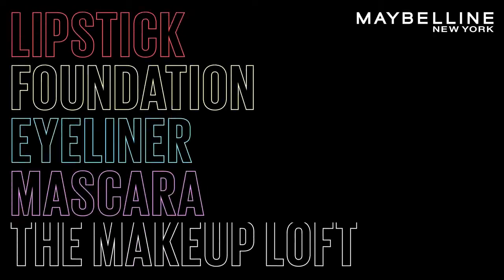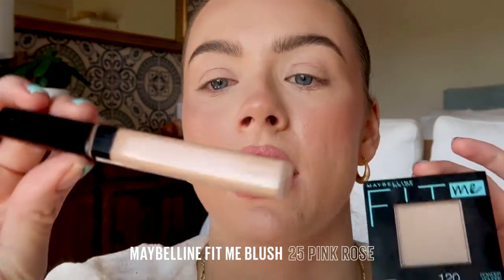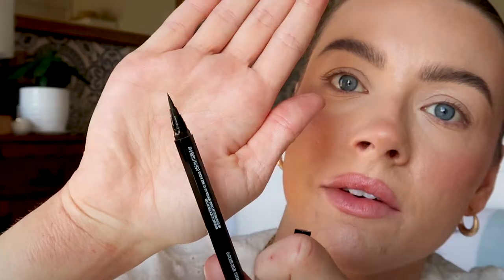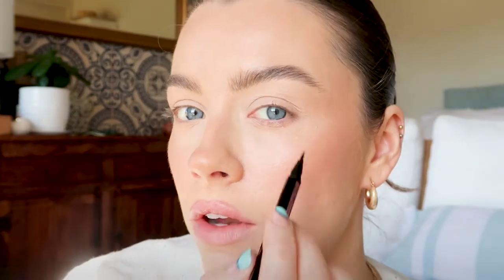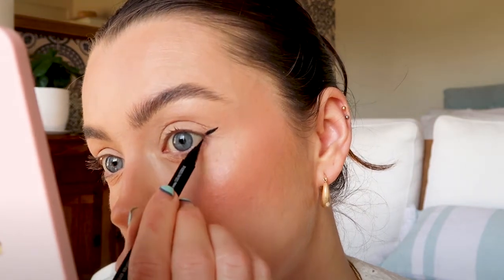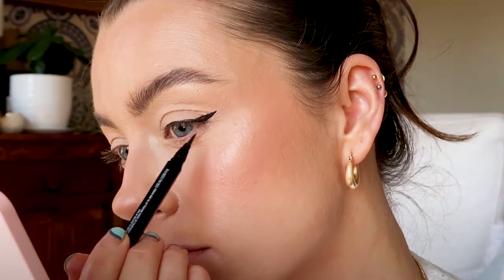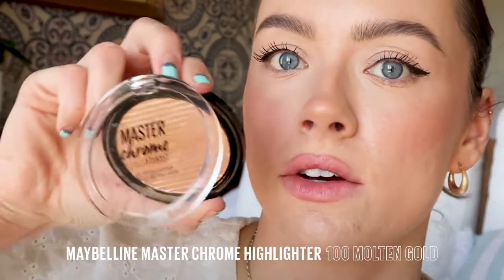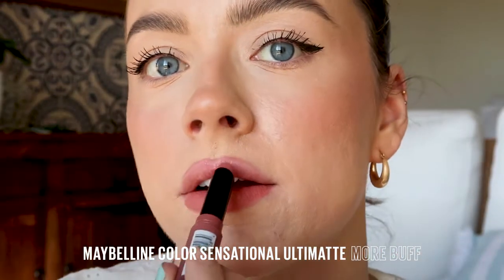How to: PERFECT WINGED EYELINER every single time!! (Simple Beginner Friendly Technique)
This tutorial will show you how to achieve the perfect winged eyeliner every single time with ease, using a simple beginner-friendly technique that is easy to follow. I hope you enjoy this tutorial. Lots of love.